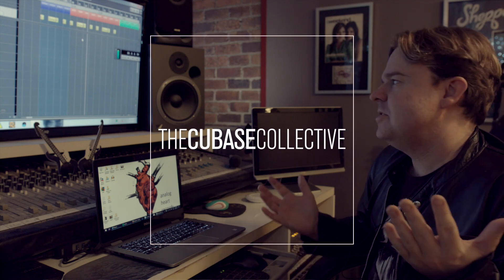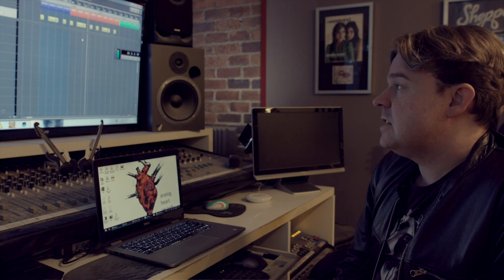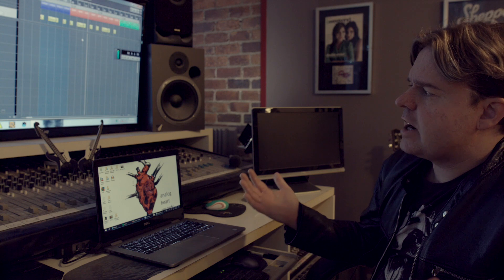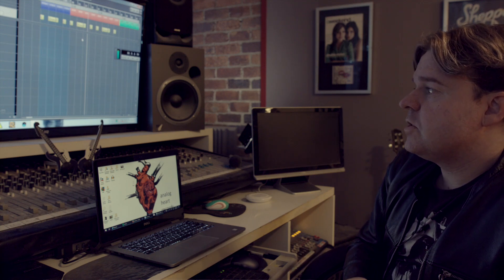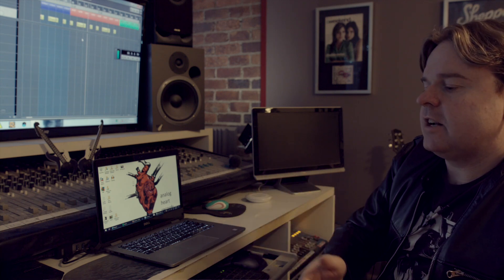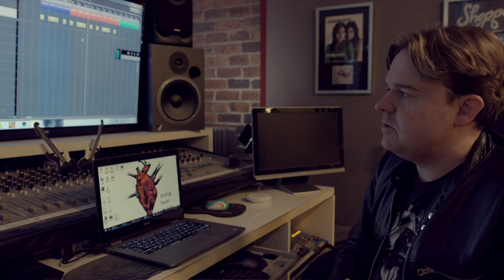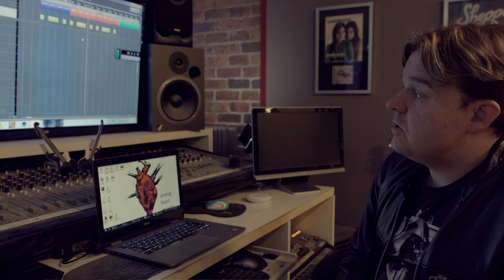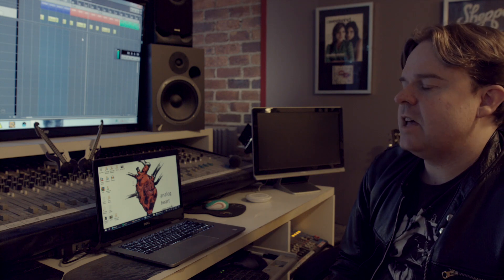Why You Should Use Templates | Stuart Stuart on Improving Your Workflow with Cubase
The first video in this playlist is a must-watch. Organizing your template before you start working is a game changer and something we all should be doing. In this video, Stuart Stuart runs us through one of the most well-thought-out templates we have ever come across. If you haven't already taken a look at templates then now is your chance.